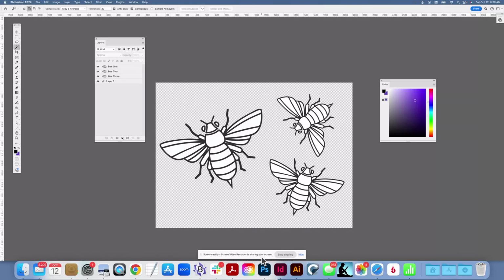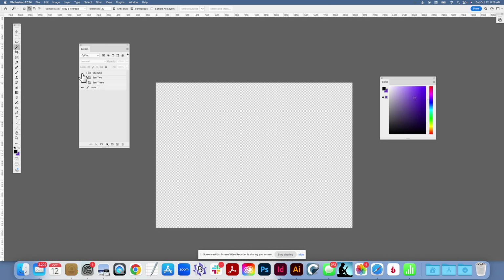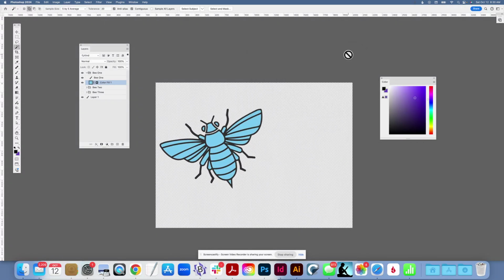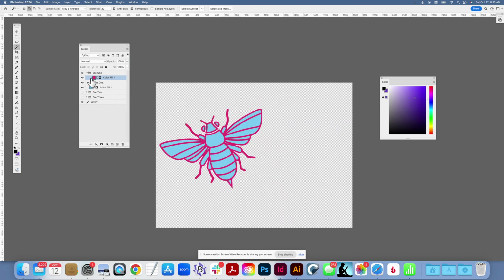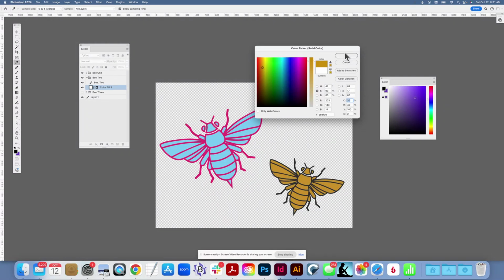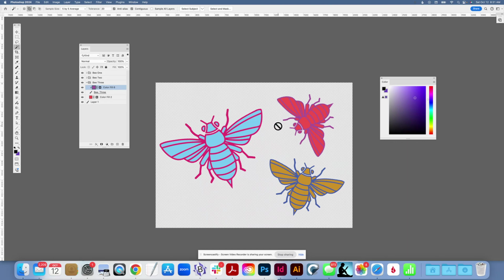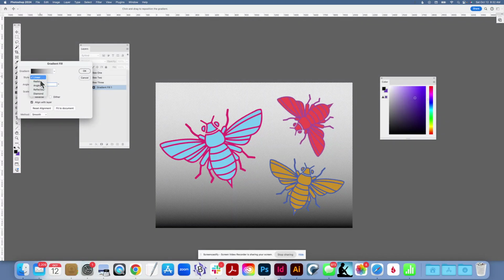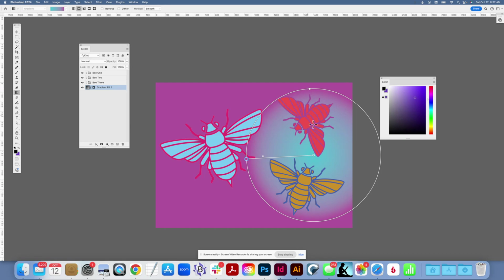Photoshop Proficiency Test Clipping Masks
Students are tested on their ability to use Clipping Masks to isolate layers when applying color or other types of adjustment layers.